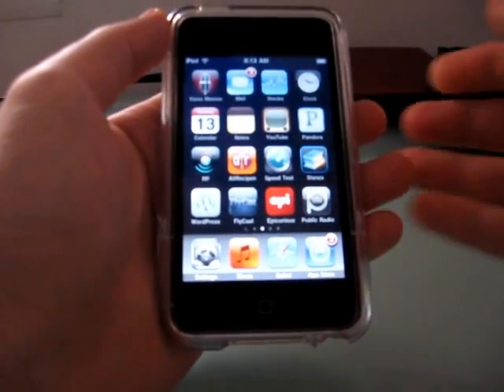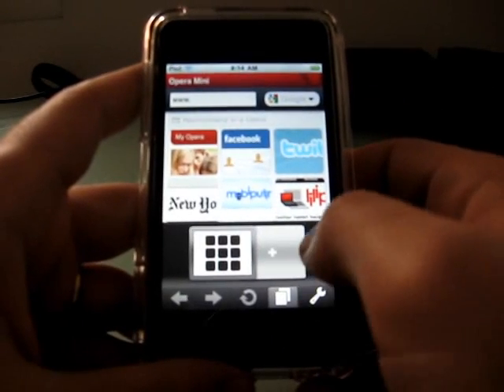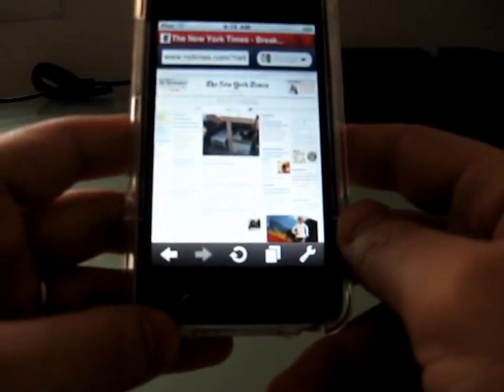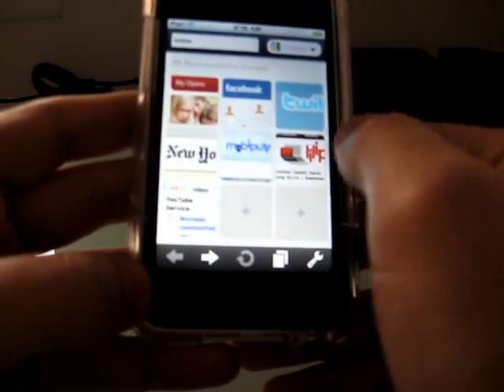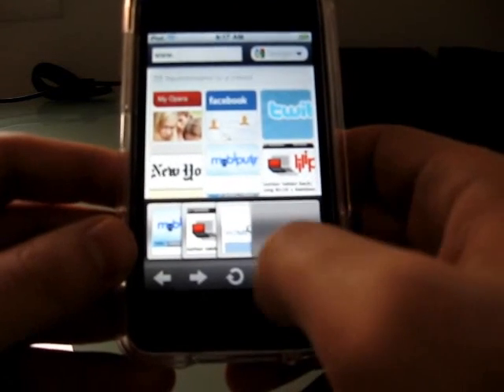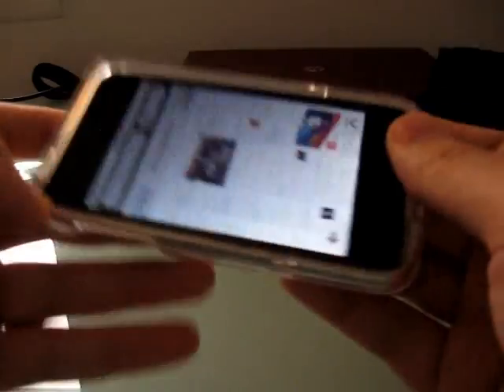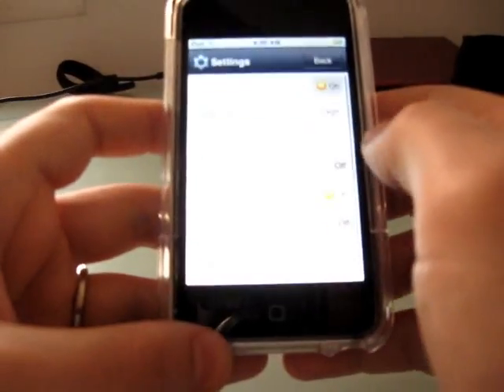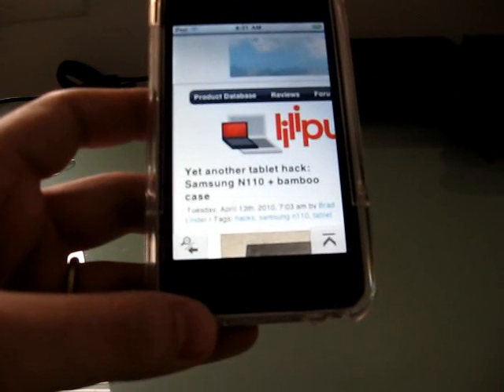Opera Mini web browser for the iPhone and iPod touch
Quick overview of the Opera Mini web browser for the iPhone and iPod touch. Because Opera uses server-side data compression, it takes less time to render javascript and images over a slow data connection using Opera Mini than on the iPhone's Safari web browser.